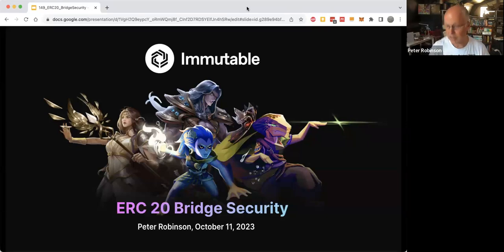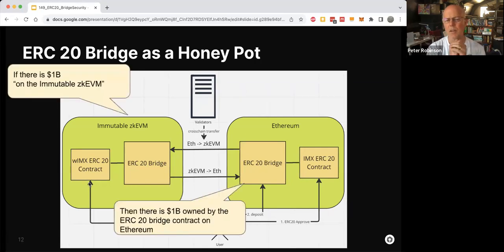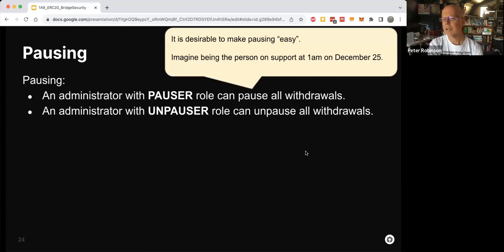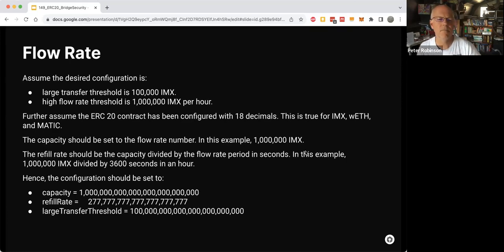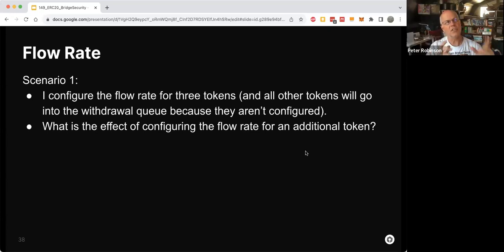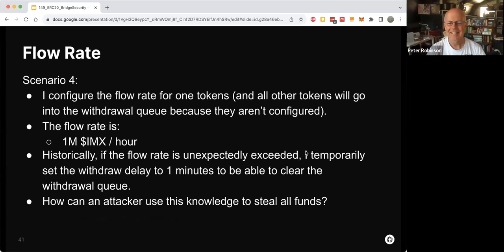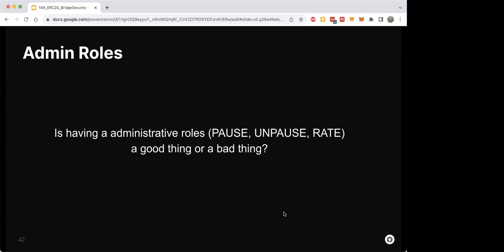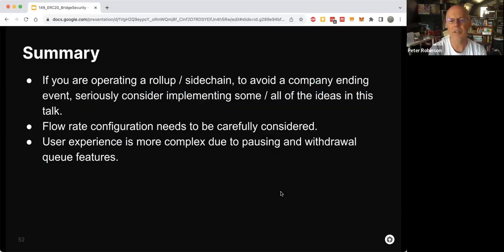ERC 20 Bridge Security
Peter Robinson delivered a talk on some ideas he had about how to improve the security of ERC 20 bridges.